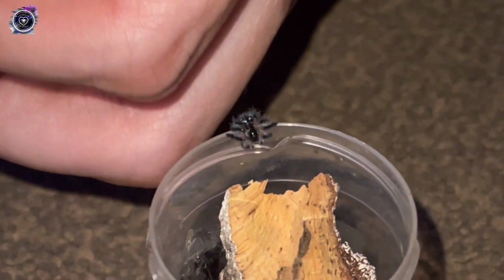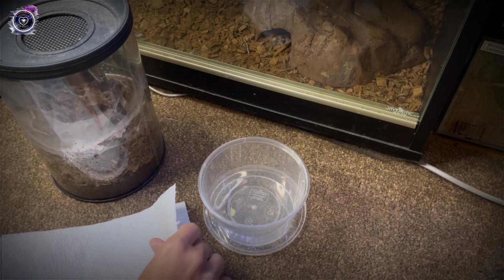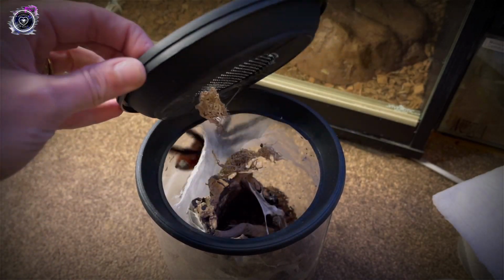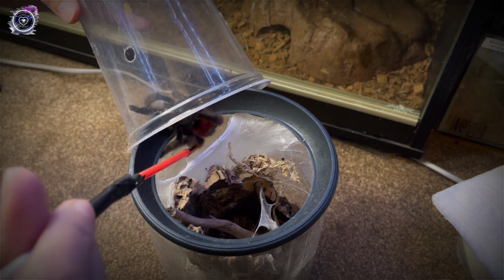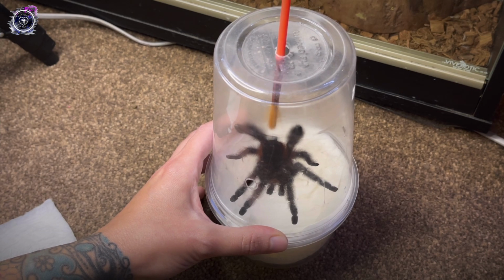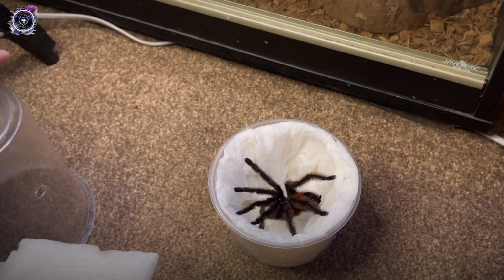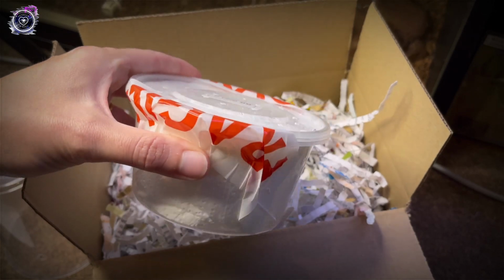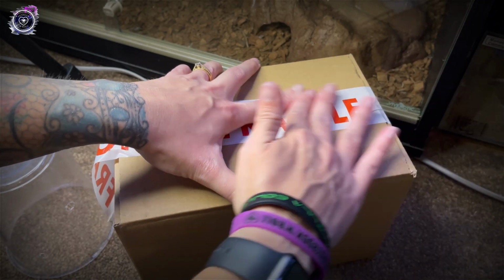Packing a Tarantula for shipping - Caribena versicolor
One of my Caribena versicolor tarantulas successfully completed his ultimate molt and it was time to send him to do his thing so I took the opportunity to film me packing him for shipping

This is the way I pack a tarantula and it has worked for me, I am in no way saying this is the way it should be done as there are other ways and of course if you are packing an old world species you will want to take a completely different approach

As mentioned in the video here is the link to Gina’s Facebook page - Shadows Exotics

There are loads of ways to support my channel further, you can join my channel membership where you will receive exclusive membership perks (click here to find out more or simply checkout and follow my other social media which you can find by clinking my LinkTree link below

Some of my amazing channel members also have their own channels, here are the links, please do consider taking a moment to check them out :)